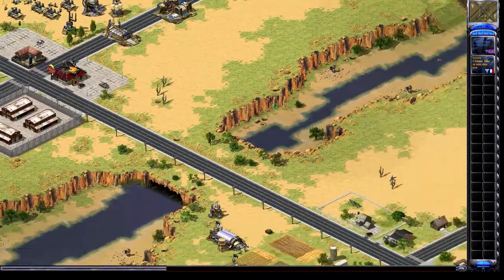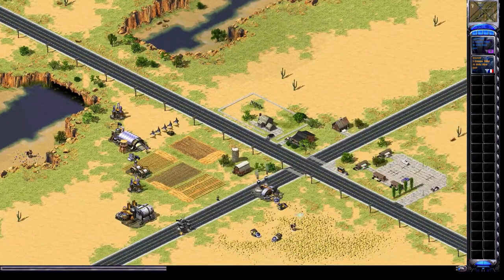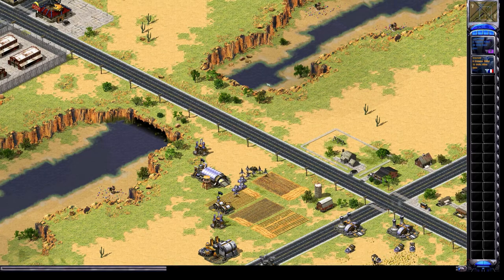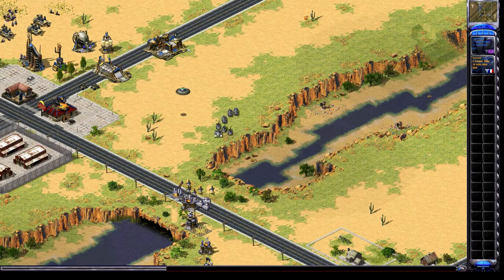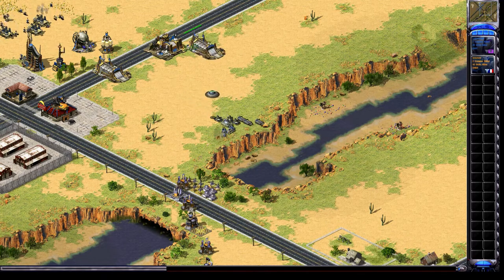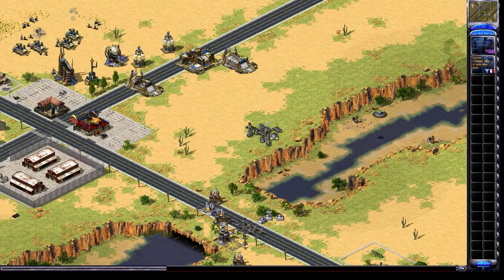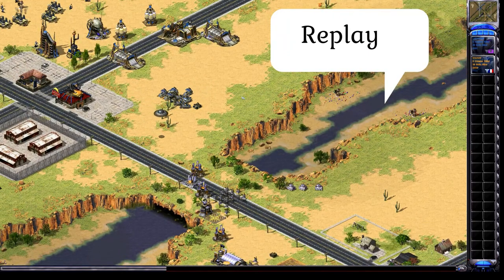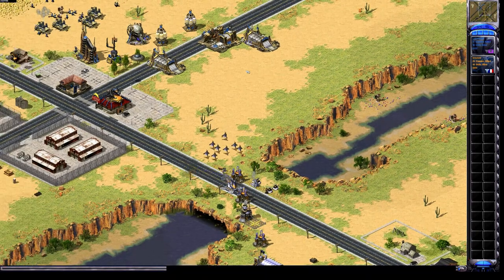France Cannon Robot walk Vs Yuri On Country Swing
Fixed an editing error where i played part of the video twice. This shows cannon walk vs yuri on country swing